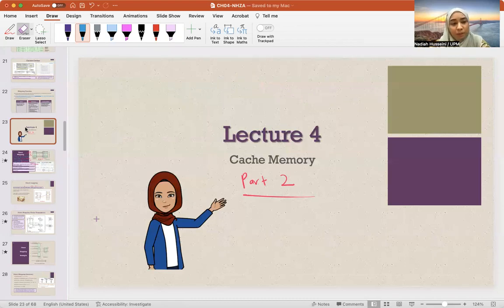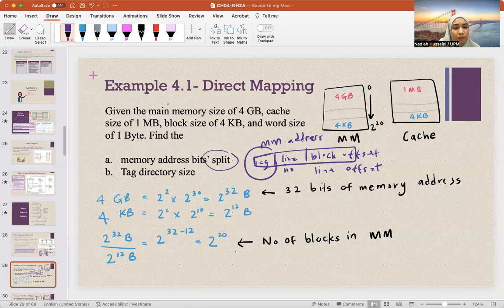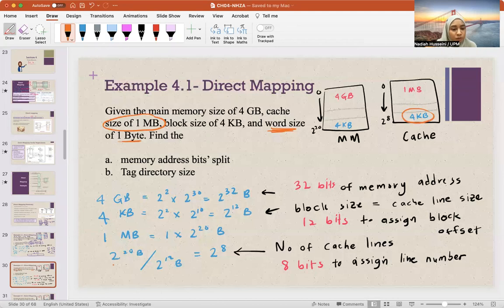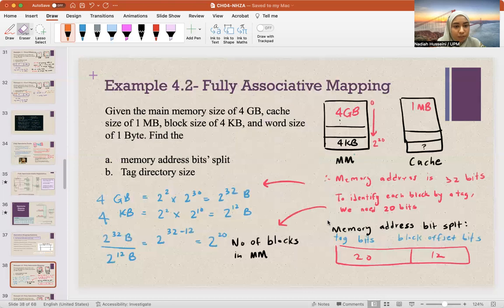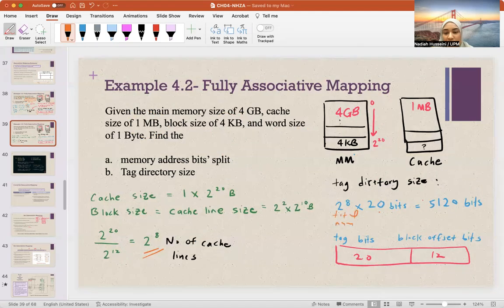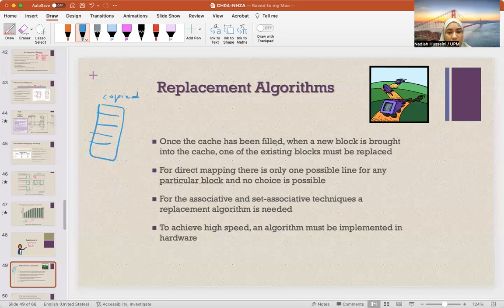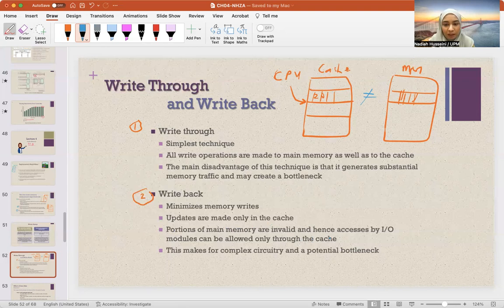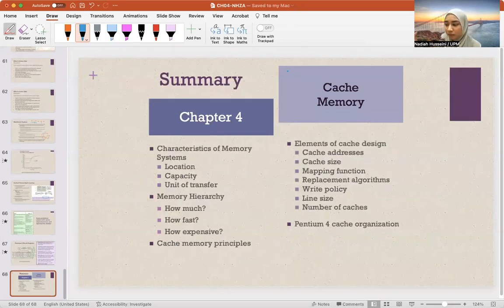Ch 4 (part 3): Cache replacement algorithm, practice problems, write though/back policy